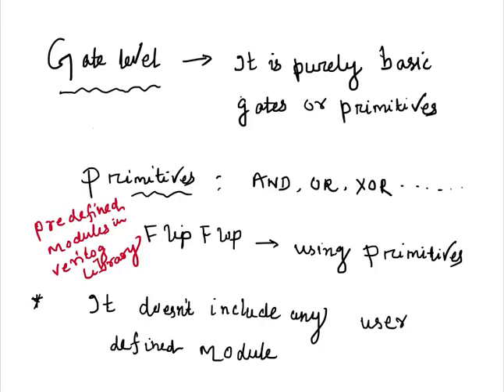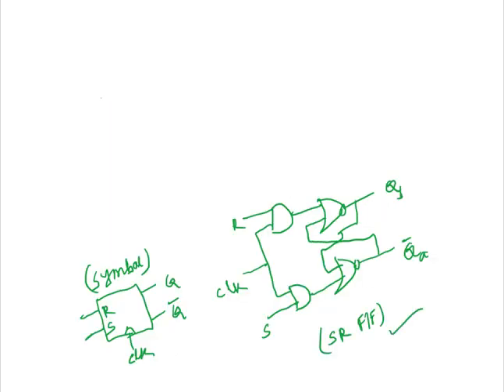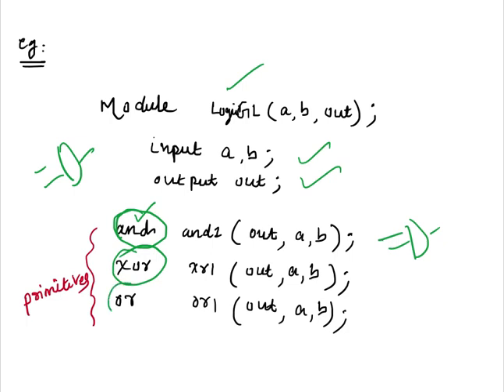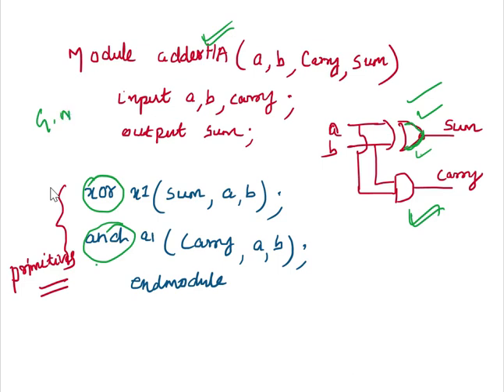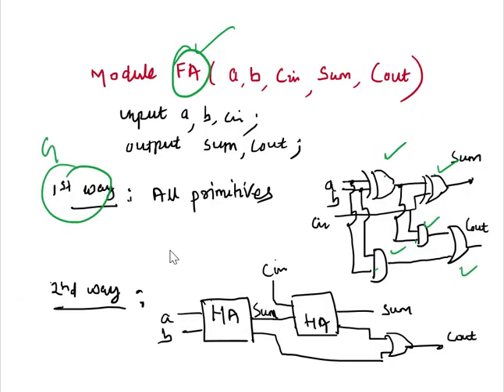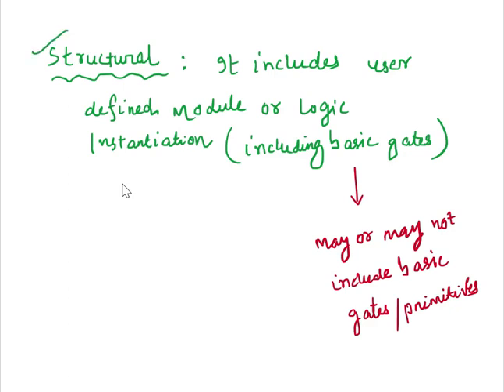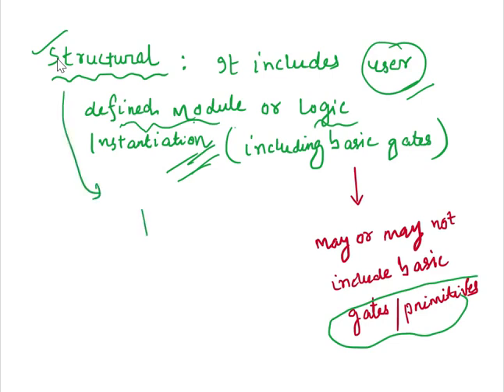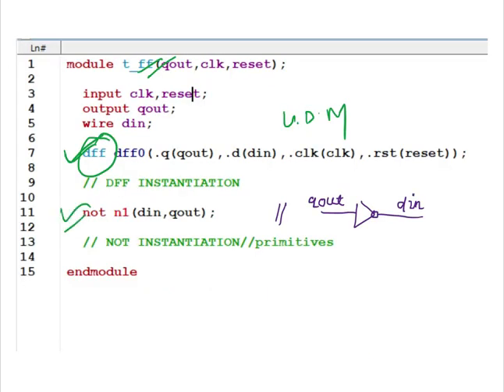#10-1 Difference between GATE level and STRUCTURAL Modelling in verilog || interview question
Difference between GATE level Modelling and STRUCTURAL modelling in verilog

This verilog tutorial is all about difference between gate level or gate flow Modelling and structural modelling in verilog. I have explained this verilog topic with the help of verilog code.